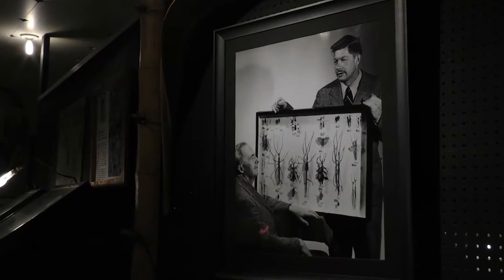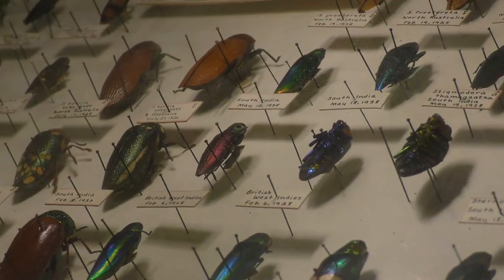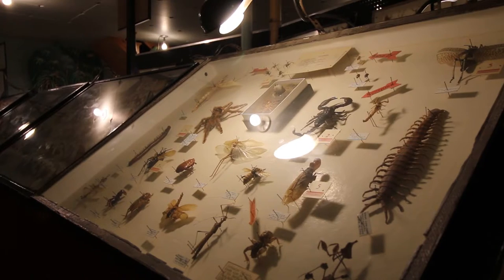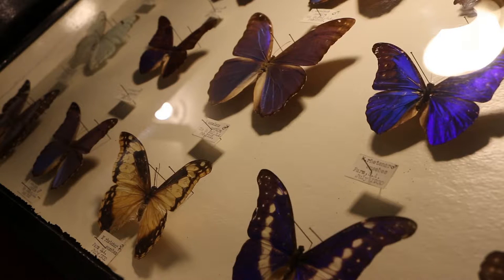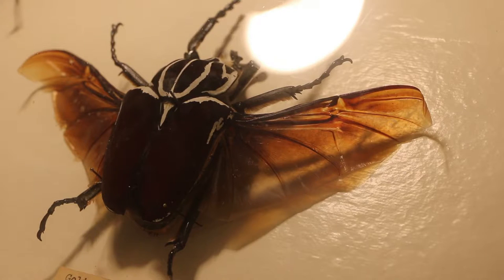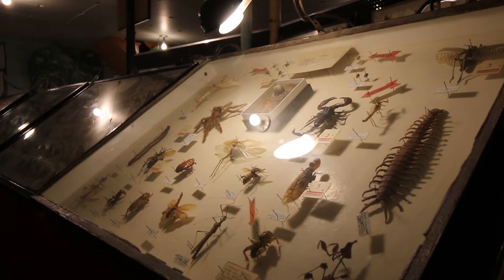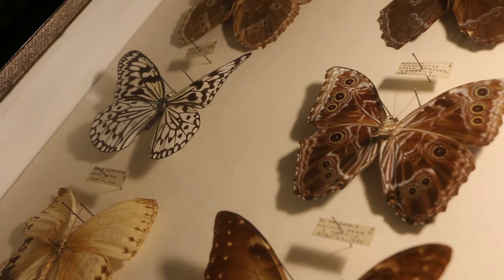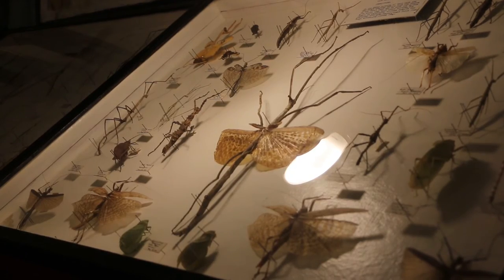May Natural History Museum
Over 8,000 insects, arachnids, beautiful butterflies, and beetles await your family at one of the world’s largest private collections on display at the May Natural History Museum.

For over 80 years, May Museum Founder James May traveled the world finding over 100,000 fascinating specimens of bugs, insects and other things that crawl on the ground. Visit one of the world’s largest private collections of outstanding giant insects, related creatures, and rare artifacts.